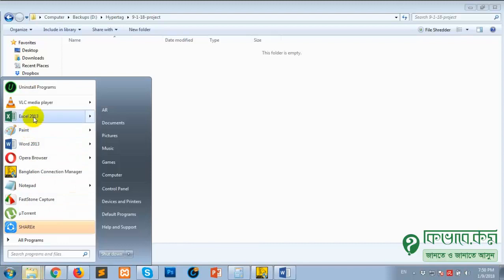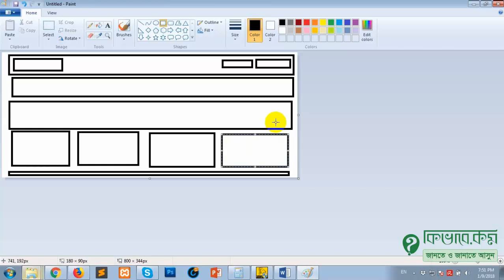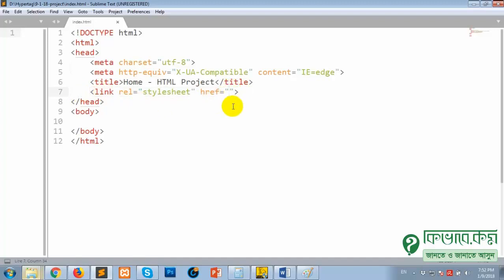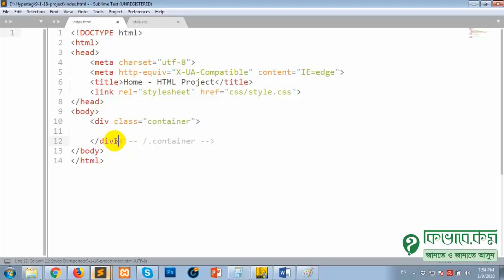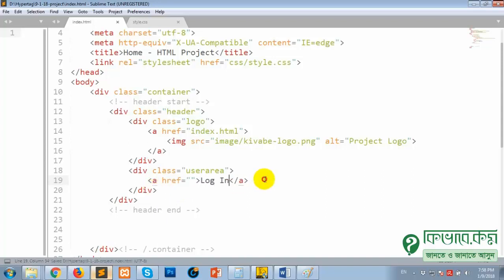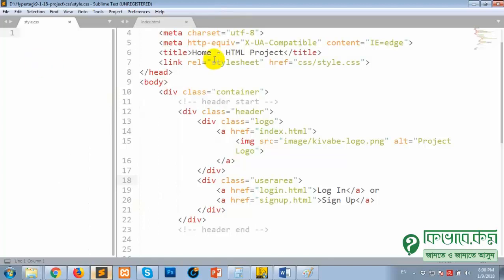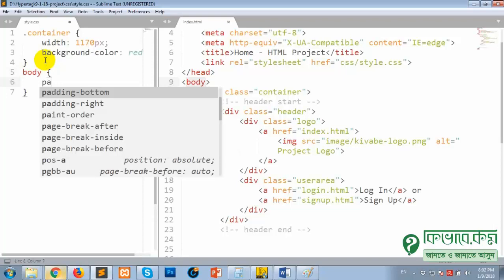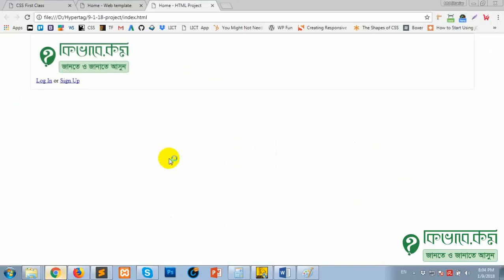01 ওয়েব পেজ হেডার ডিজাইন - Web Page Header Design Part 1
প্রথম ধাপে আমরা কি করতে চাই তার ধারনা নিয়েছি এবং হেডার পার্ট ডিজাইন শুরু করছি যেখানে লোগো এবং Sign in Sign Up বাটন যোগ করেছি । পাশাপাশি আমরা আমাদের ওয়েব পেজ কন্টেইনার কে সেন্টারাইজ করেছি ।